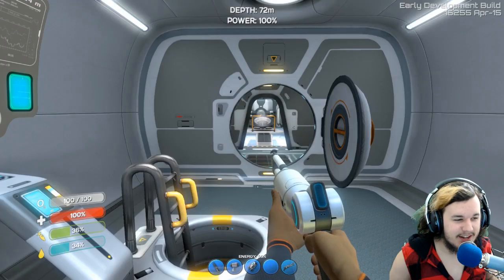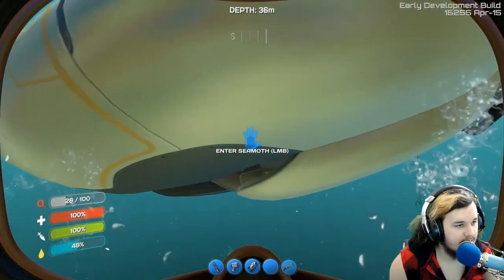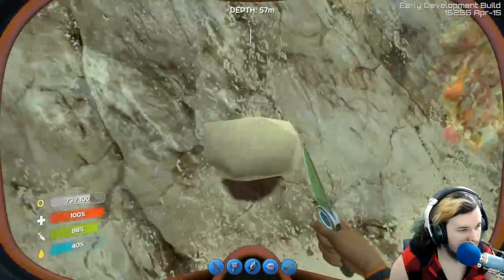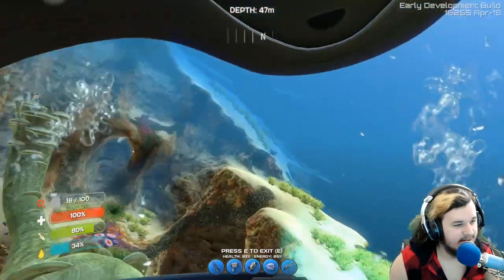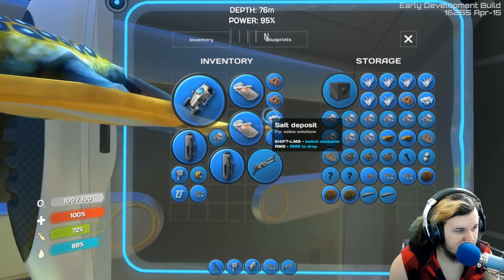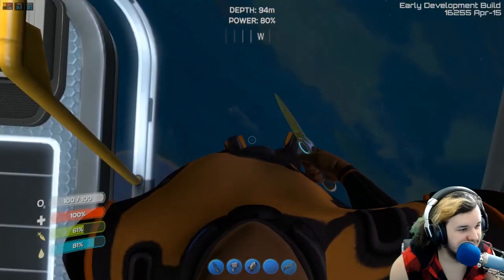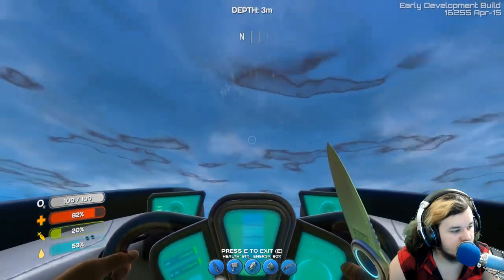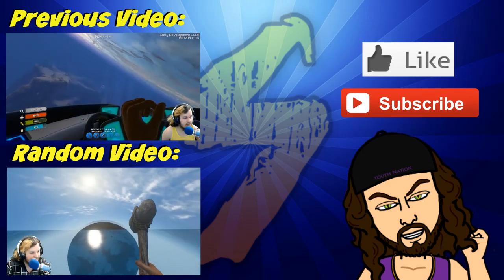Subnautica Gameplay | CAVE DWELLING!! | PART 14 (HD 60FPS)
Please show your support by clicking that like button!

►Steam Group: TeamASW
►Steam ID: theaaronsaywhat

►Want to join a network like me? Apply here;

►Song Used - Sunshine By Creesh